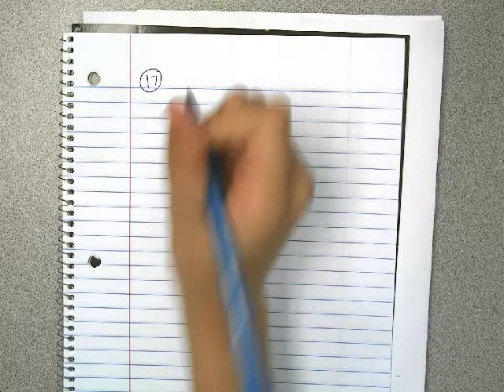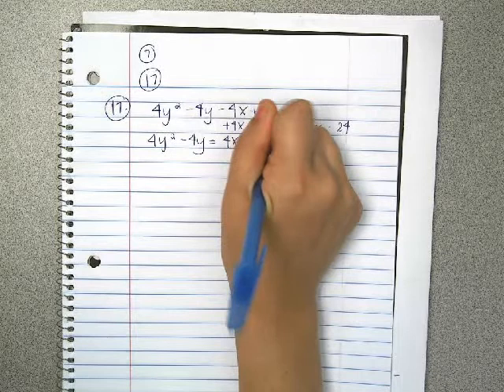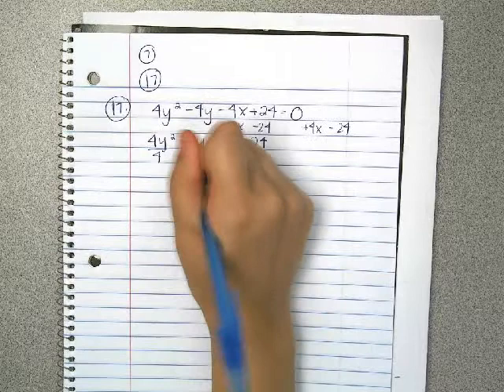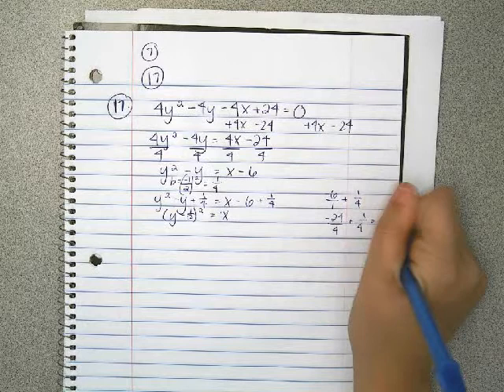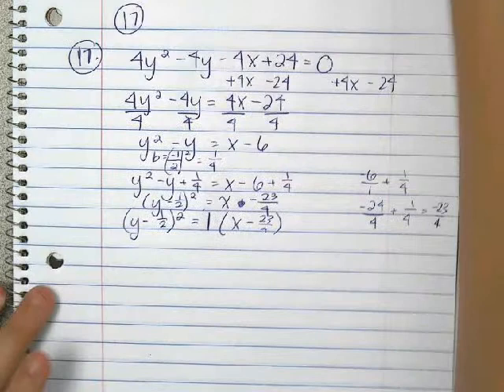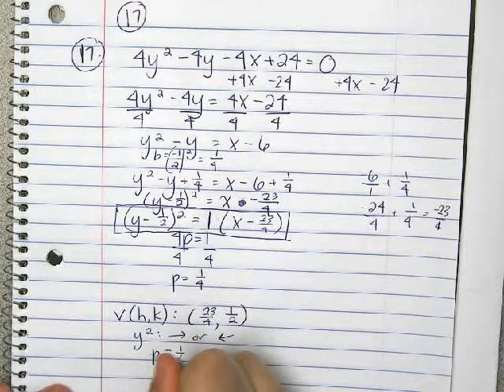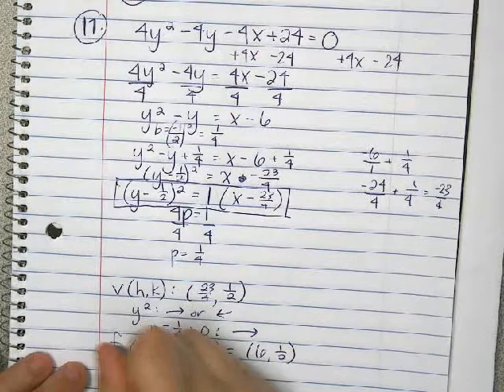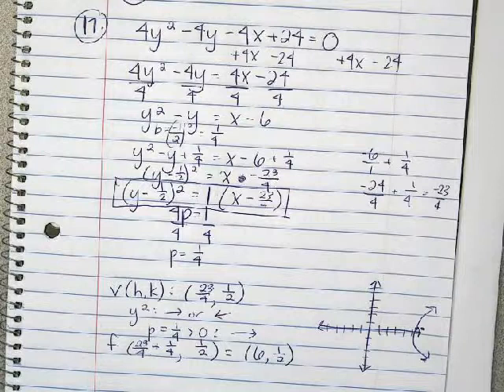Conic Sections: Parabola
This video walks you through the entire process of standardizing the equation of a parabola and then using the standard form to find the vertex and focus.